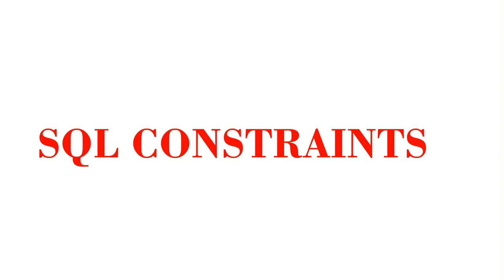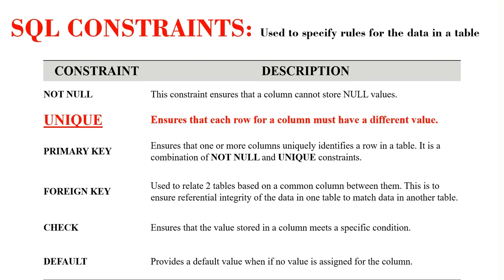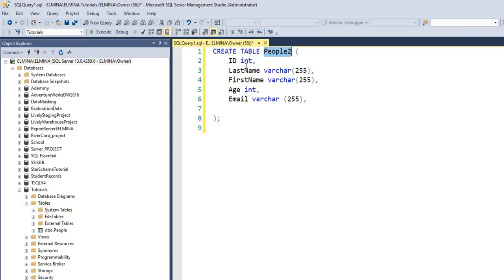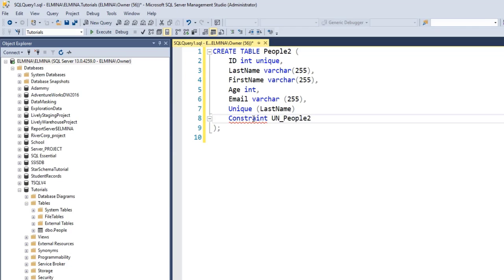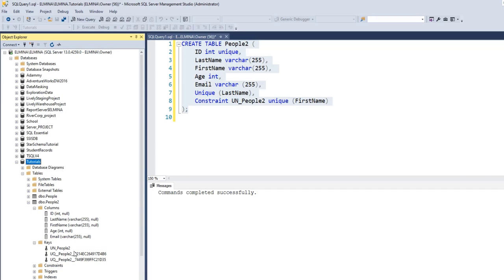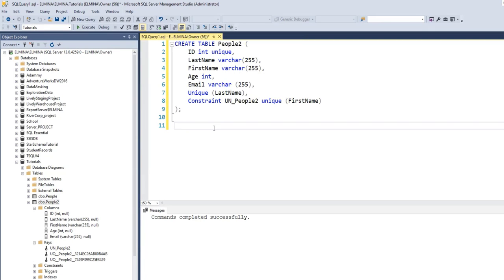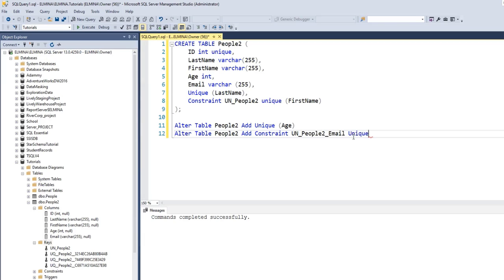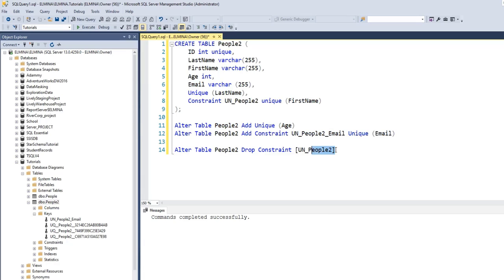SQL UNIQUE CONSTRAINT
This is the second of 6 videos I have created on SQL Server constraints.

The Unique constraint ensures that each row for a column has a different value; you cannot repeat the same values in a column if the Unique constraint is specified.

SQL constraints are rules specified on database tables and/or columns to restrict the data entered into a table.
If we set constraints on a table and any violation between the constraint and the data, the action is aborted.
This is important in a relational database because it ensures the data's accuracy and reliability in the table.